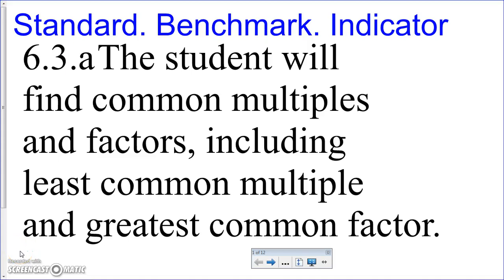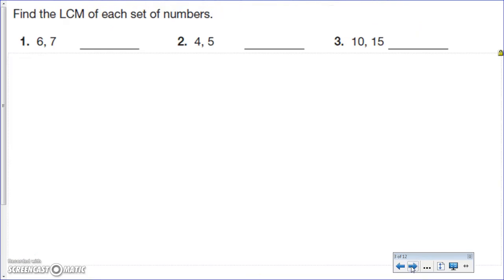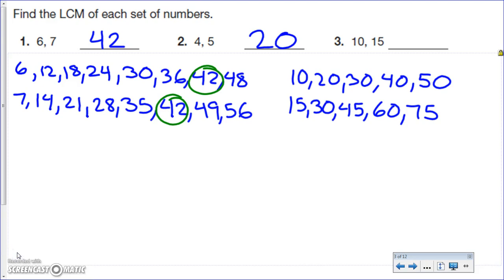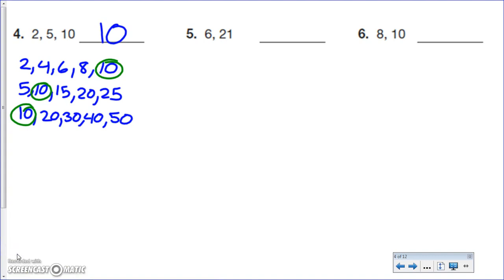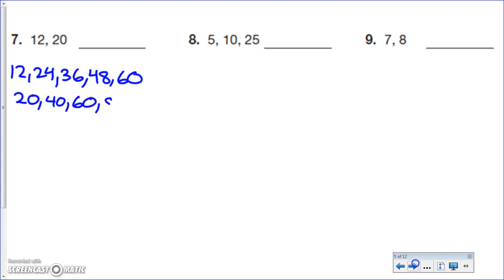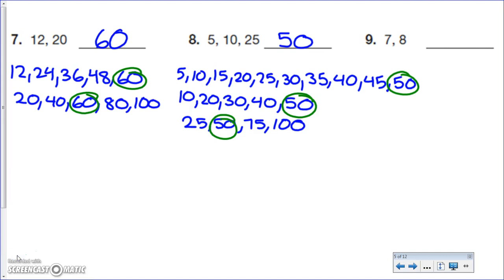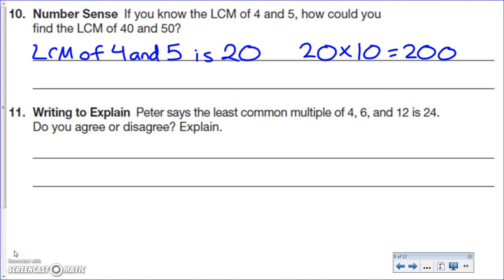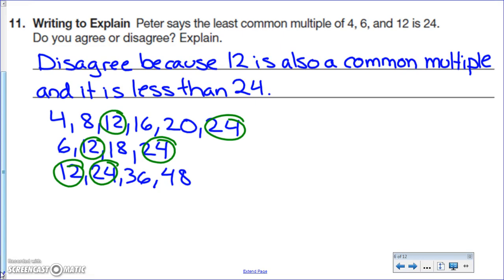Least Common Multiple